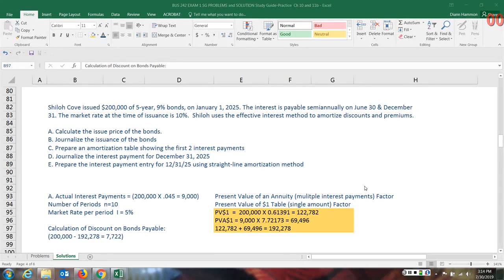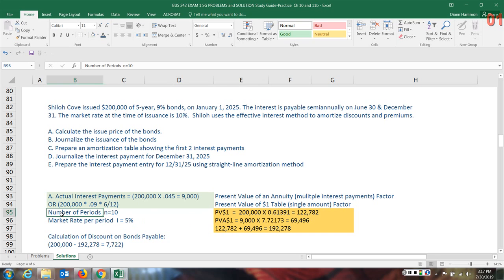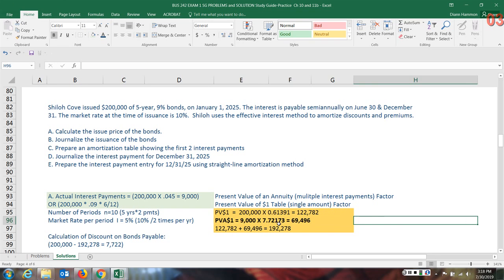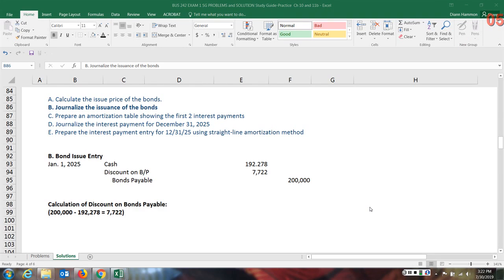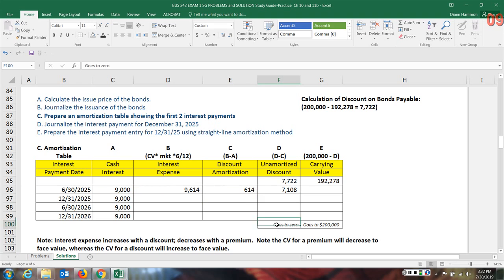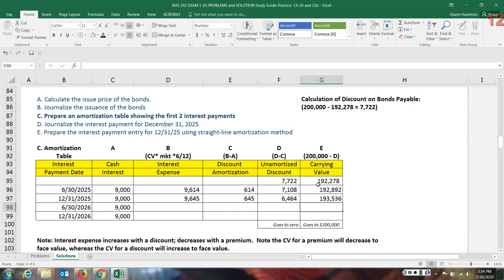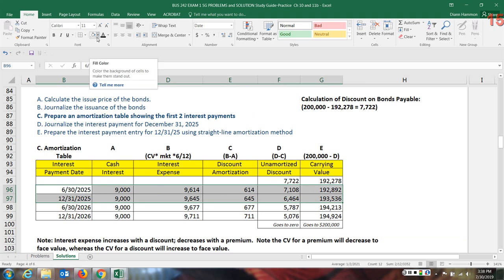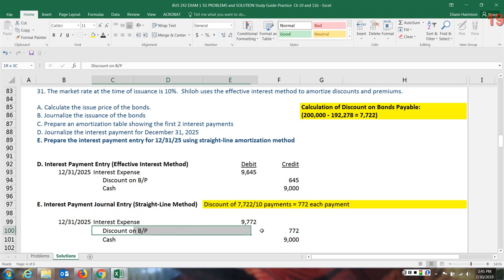Issue Bond at a Discount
This video illustrates how to calculate the present value of a bond; how to prepare the journal entry to record issuing the bond at a discount; how to prepare an amortization table using the effective interest method and how to prepare the journal entry to record interest expense and amortization of the discount.